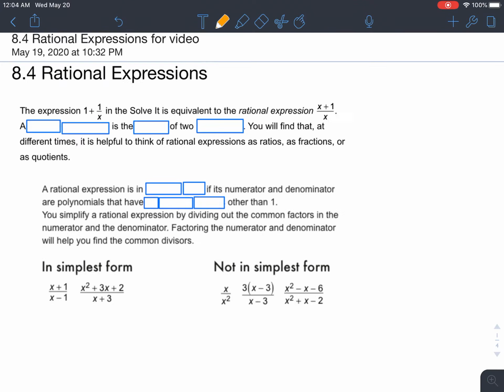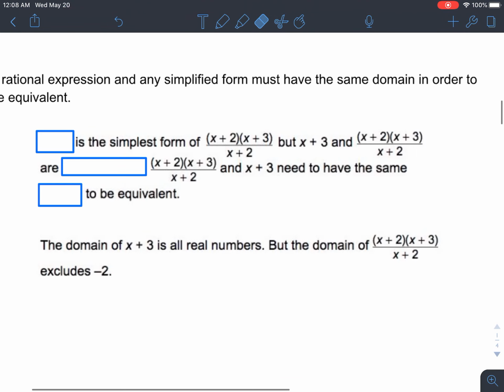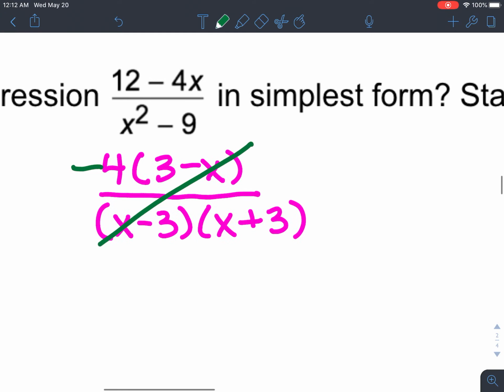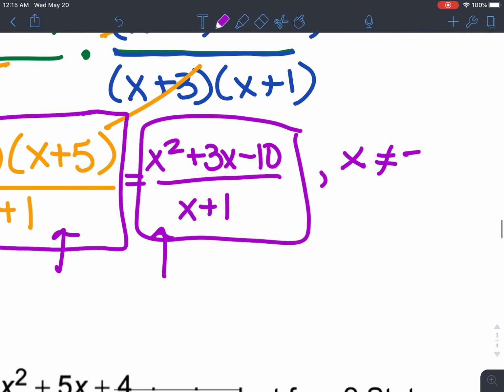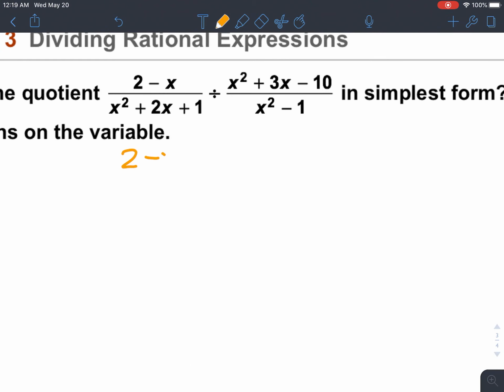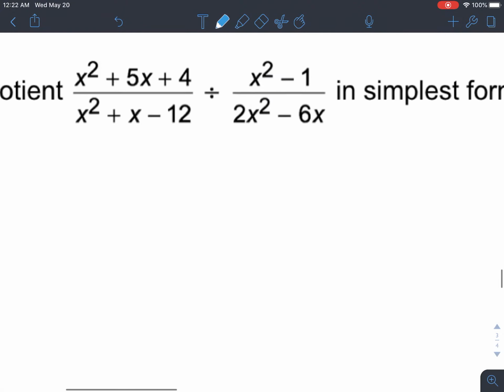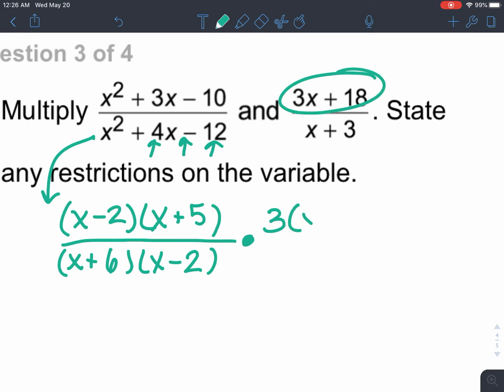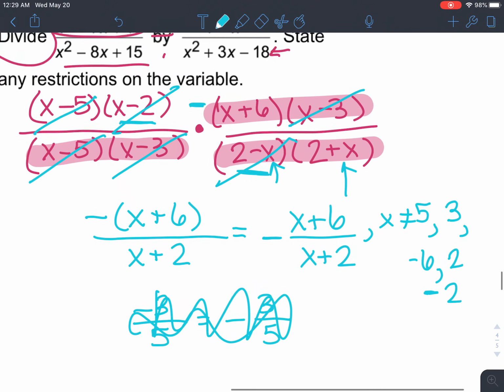8.4 Rational Expressions video for 5/27 and 5/28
Simplifying rational expressions-factoring and cancelling, finding excluded values, simplifying with division and multiplication